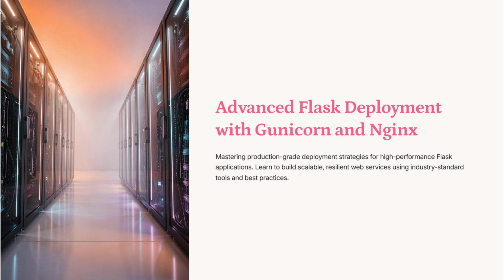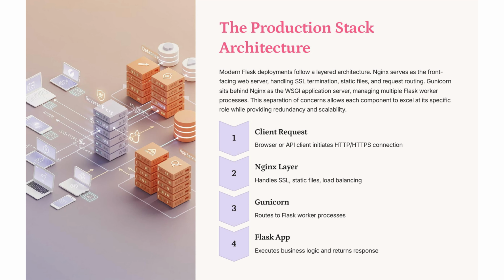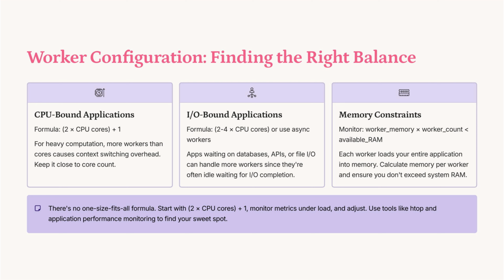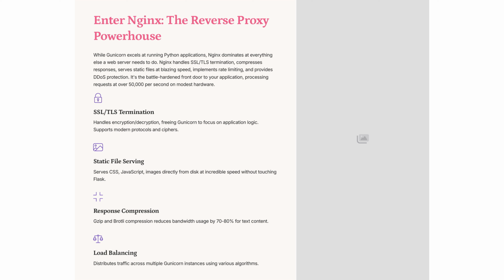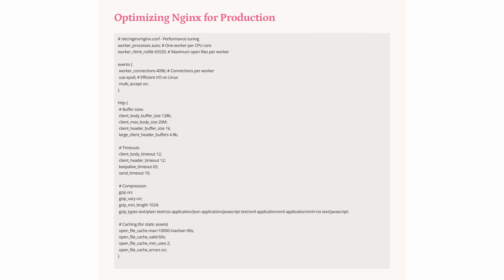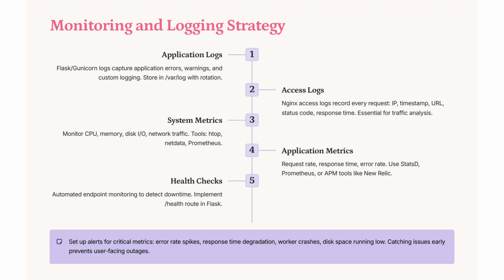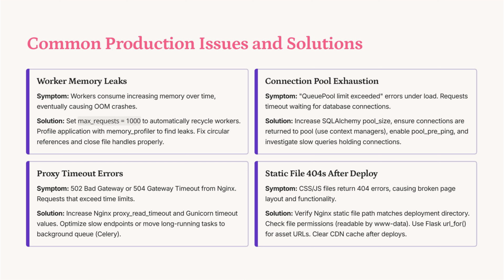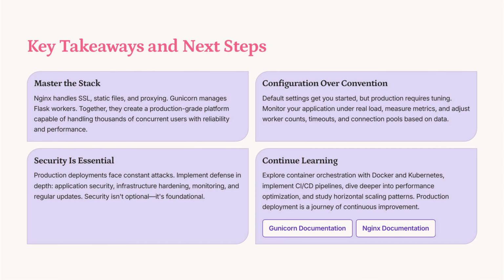Advanced Flask Deployment with Gunicorn and Nginx